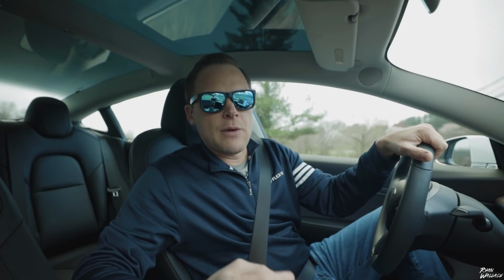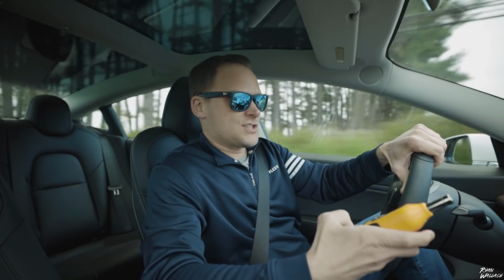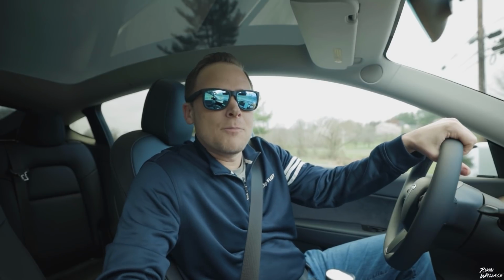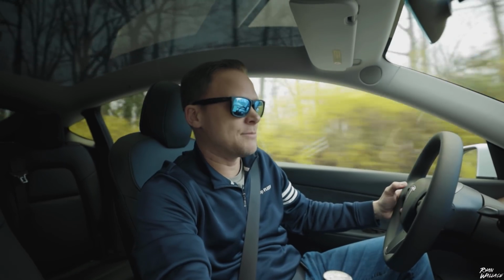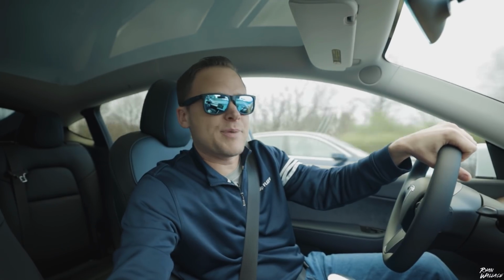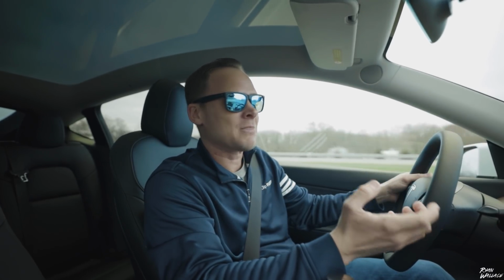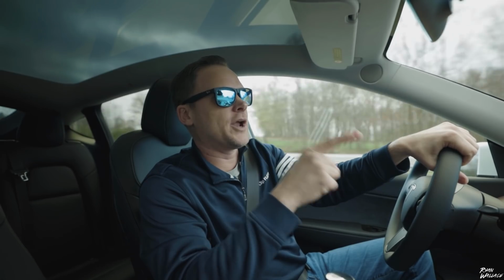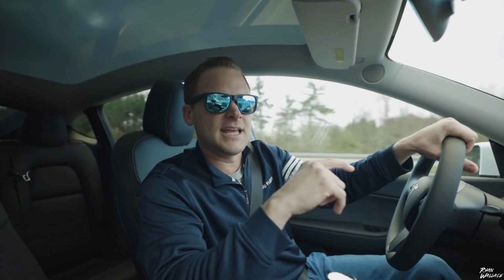Is Model Y Quieter?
I wanted to compare the interior sound on the Model 3 to the Model Y.  Is the Model Y quieter than the Model 3?  This is a db meter test...